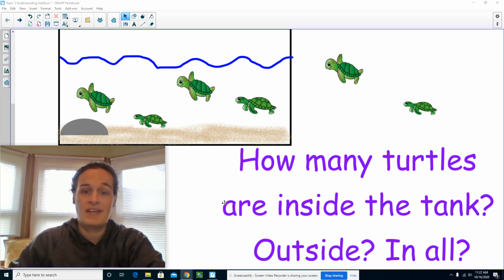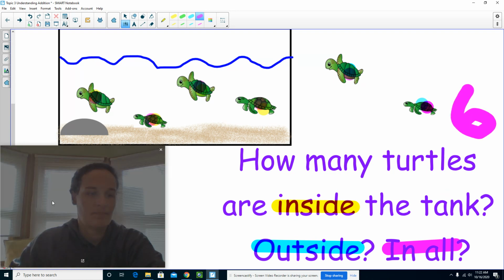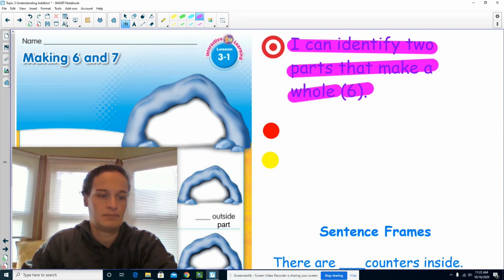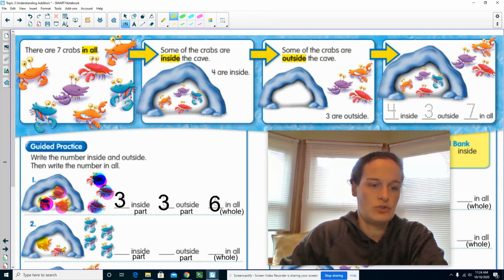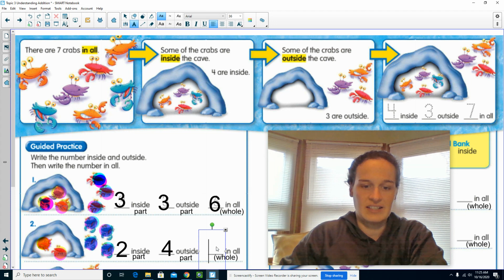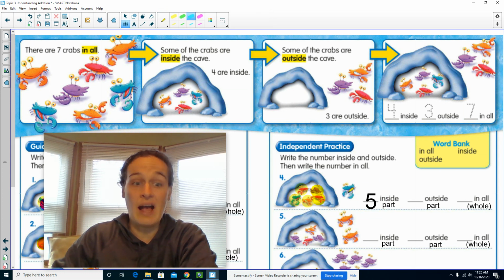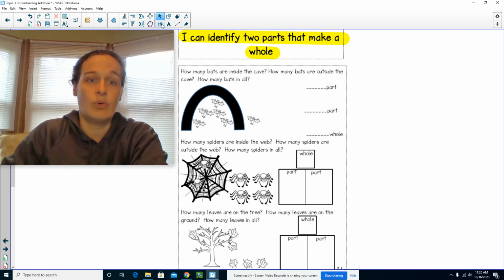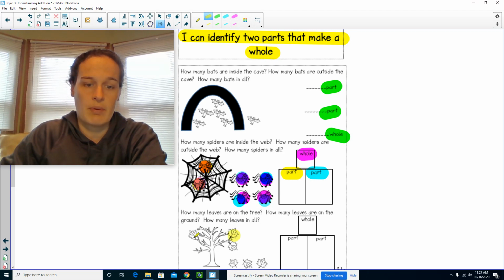October 19 Math Topic 3.1a